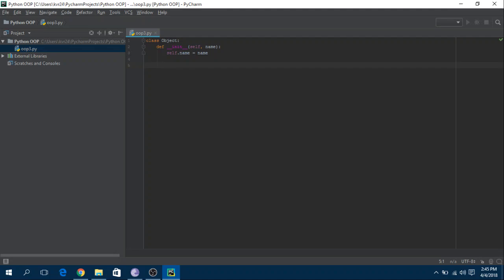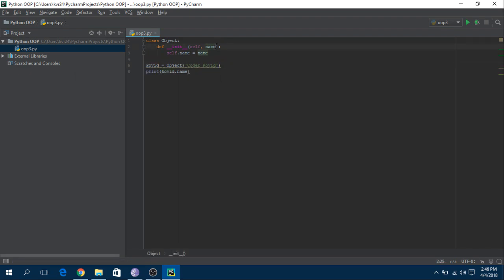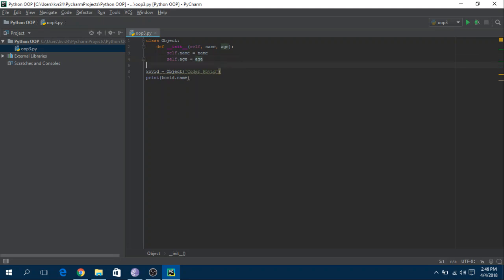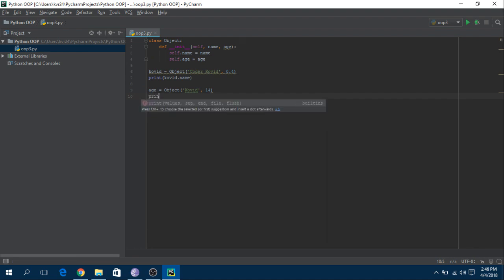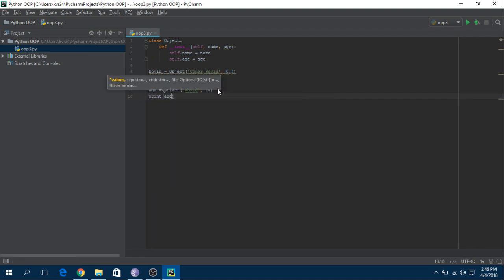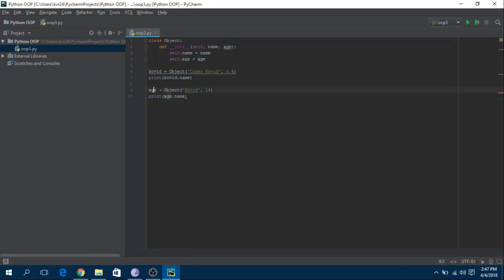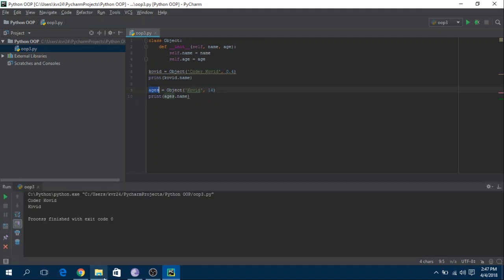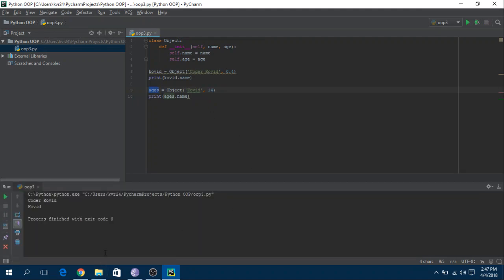Python OOP - 3 - Classes Vs Objects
Init in Python OOP. This is the second Video on OOP or Object Oriented Programming in Python. OOP codes are very much necessary to build big projects. SO, in this video we will cover Object Oriented Programming in Python that is OOP in Python